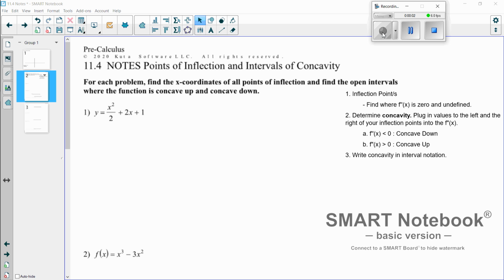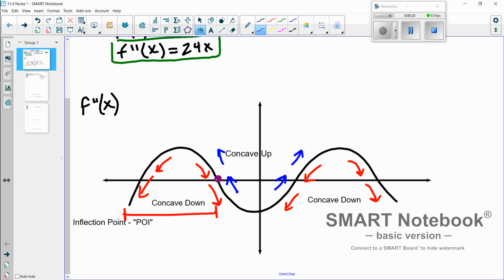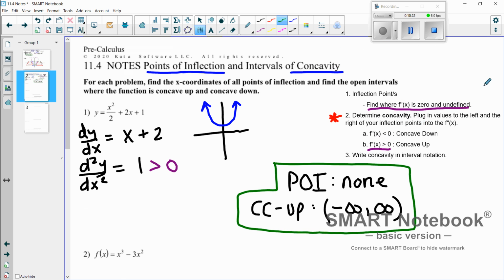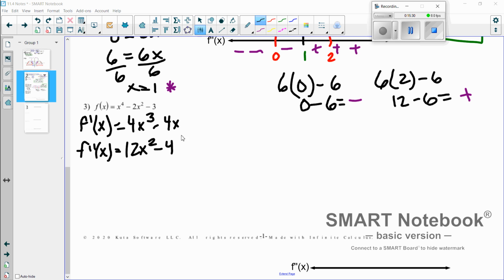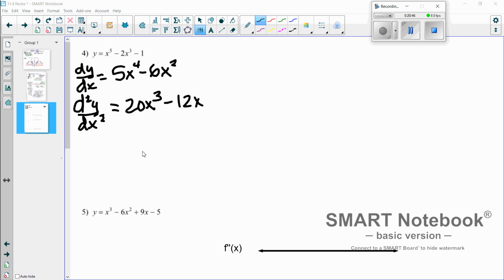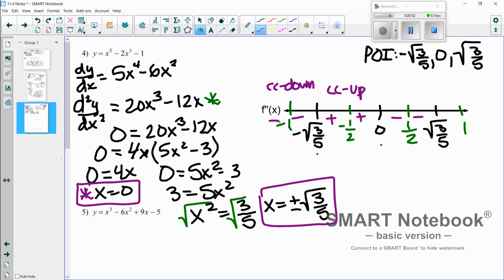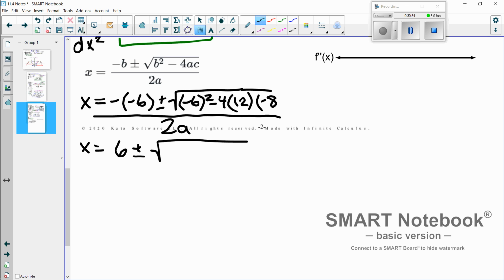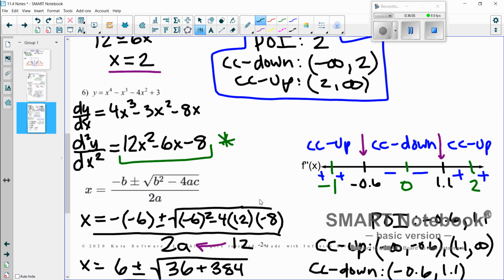11 4 Notes The Second Derivative and Intervals of Concavity VIDEO